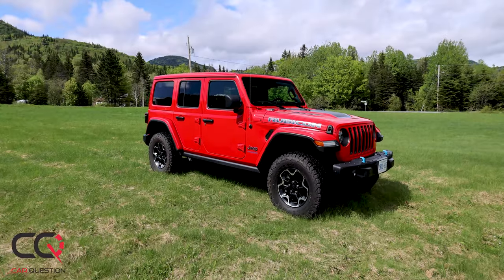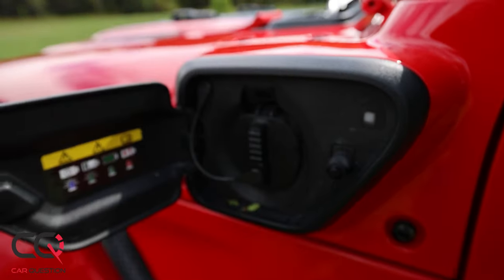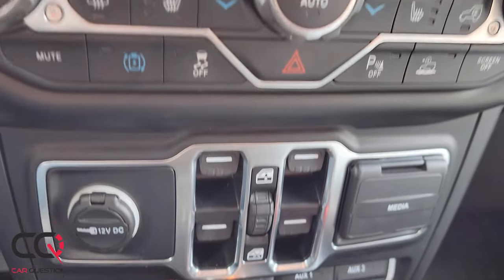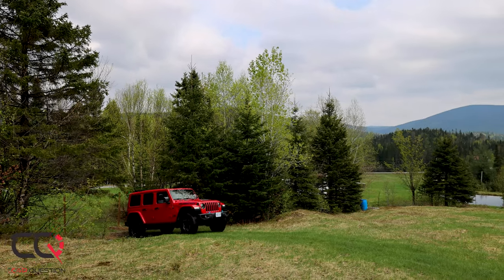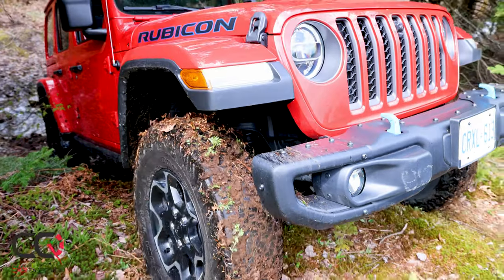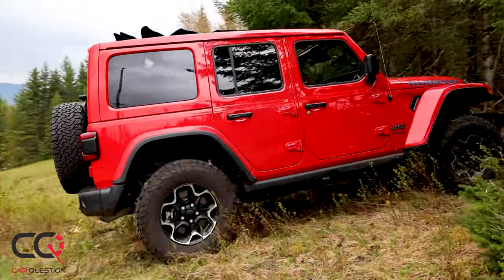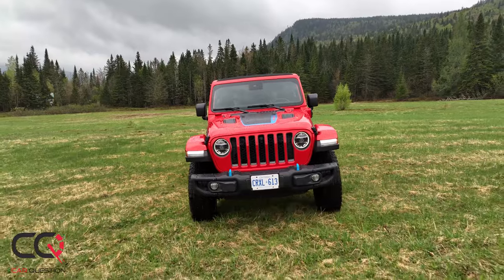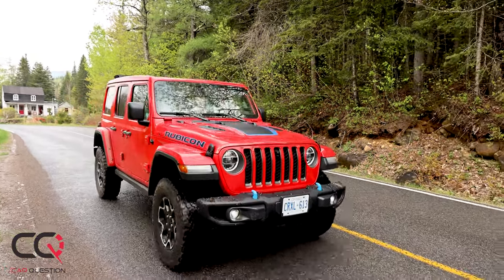Jeep Wrangler 4xE: Legendary capabilities, limited range!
Here is our review of the new Jeep Wrangler 4xE! This plug-in version of the wrangler is capable of legendary capacities, but we seem to have restricted the electric range! It's not enough 35 km for such a fun machine!

The Jeep Wrangler 4xe is the industry's first plug-in hybrid electric vehicle with open-air freedom. With its legendary capabilities and uncompromising hybrid innovation, this vehicle blazes a new trail into the future, being fun to drive and adding innovation to every adventure.

The Wrangler 4xE is paired with a 2.0L turbocharged Plug-in Hybrid Electric Vehicle (PHEV) engine with a 17kWh lithium-ion battery pack to deliver peak capability.

Venture into the wild with confidence with a 35 km range in all-electric, emission-free mode and a total range of 592 km

Tested model: 2022 Jeep Wrangler Rubicon Firecracker Red with Black Interior and SKY ONE-TOUCH POWER TOP and other options. $84,116

Base model: 2022 Jeep Wrangler 4xe Unlimited Sahara $68,630

Chapter:
0:00 Jeep Wrangler 4xE test drive
0:41 Vintage Jeep Wrangler commercial
1:16 Exterior
1:48 Sky one-touch power top
2:55 Interior
3:41 Engine
4:08 Range
4:21 Jeep wrangler 4xE in winter
4:41 Real-life range and gas mileage
5:38 Towing Capacity
5:41 Performance
6:06 Jeep Wrangler 4xE Off-road
6:41 Charging
6:52 Price and incentive
7:31 Negatives / positives
8:43 Conclusion